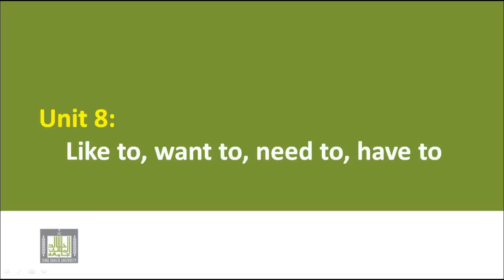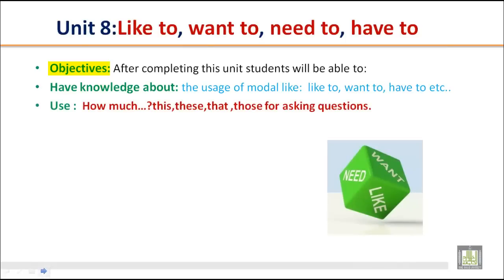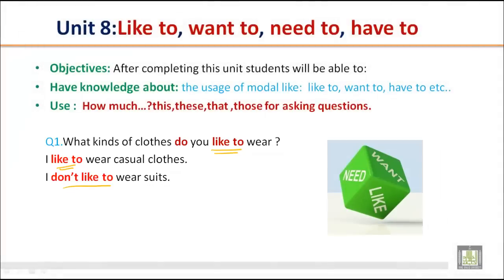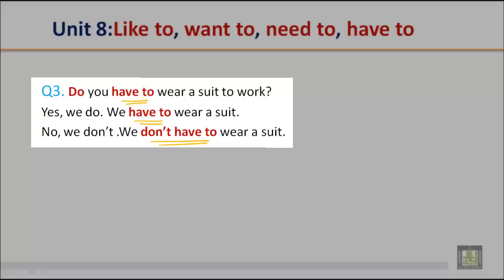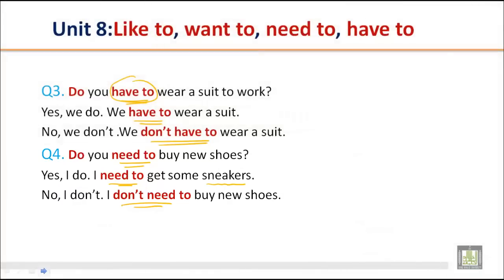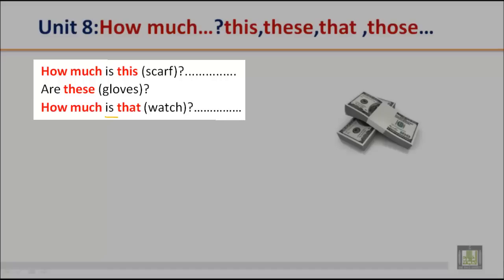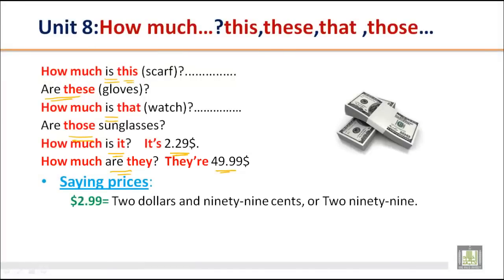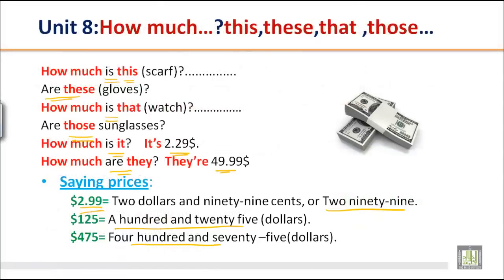GRAMMAR B1 - U8 - Like to, want to, need to, have to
Like to, want to, need to, have to